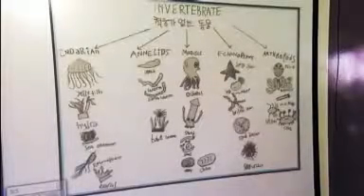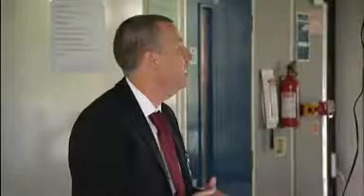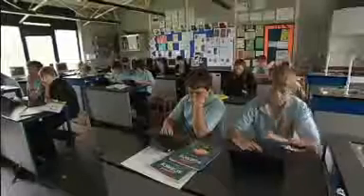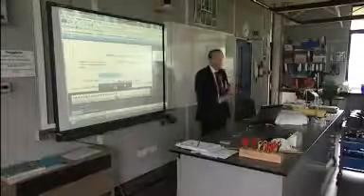Better Learning with ICT Case Studies